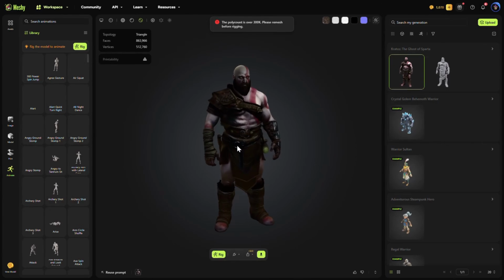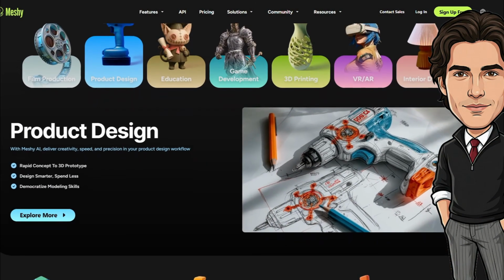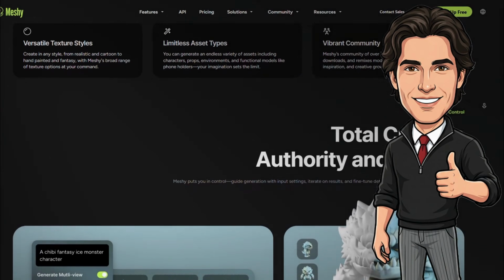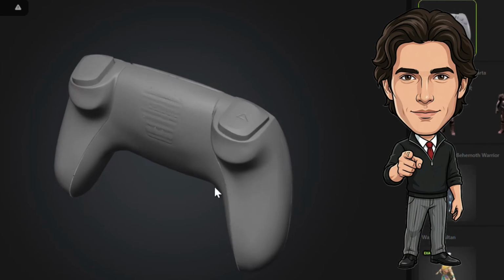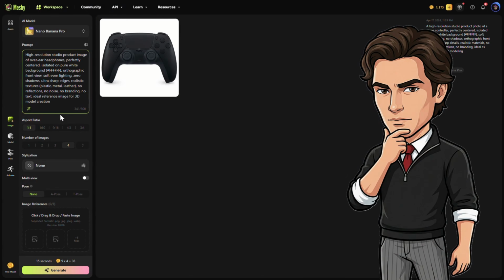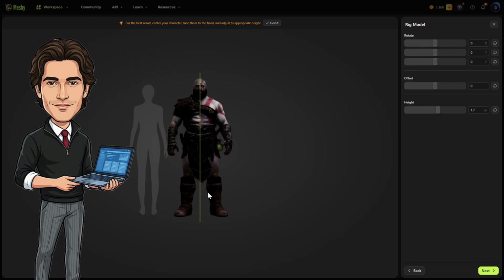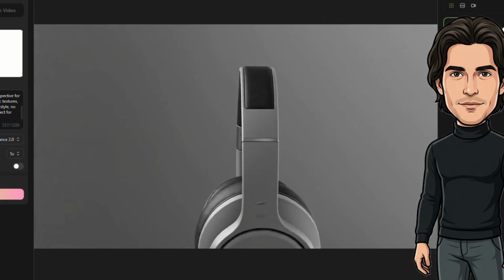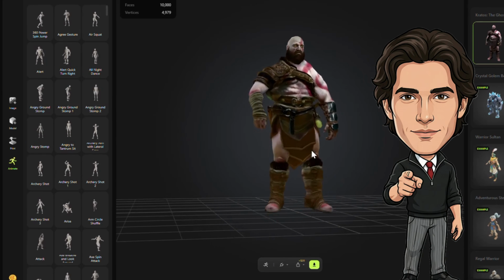I Tried Meshy AI and This Changes 3D Creation Completely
In this video, I tested Meshy AI, one of the most advanced AI 3D modeling platforms right now, to see if it can actually replace parts of a real 3D pipeline.

Instead of just generating random models, Meshy focuses on building a complete workflow:
– Text to 3D
– Image to 3D
– Multi-view generation
– Topology refinement
– Texture generation
– Rigging and animation
– 3D to video

Here’s exactly what I tested:
• Turning an image into a usable 3D asset
• Generating high-quality models from text prompts
• Improving topology (quads, remesh, geometry cleanup)
• Applying realistic textures
• Rigging a humanoid character
• Creating animations directly in the browser
• Converting 3D models into cinematic video outputs

💥 Get Pro Monthly for just $1 (Limited offer – first come, first served)
00:00 – AI-generated 3D assets intro
00:33 – What is Meshy AI?
00:59 – Full AI 3D workflow explained
01:25 – Image to 3D test (controller)
01:50 – Texture and realism test
02:13 – Lighting and topology control
02:37 – Text to 3D generation
03:02 – Character rigging and animation
03:25 – 3D to video generation
03:49 – Full pipeline breakdown
04:15 – Final verdict + pricing